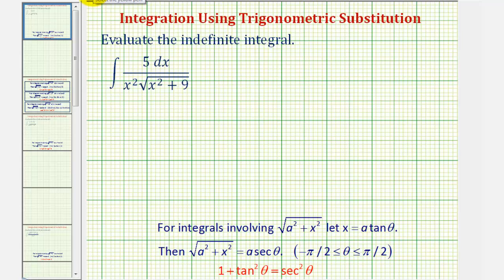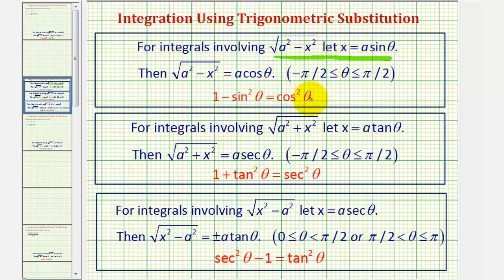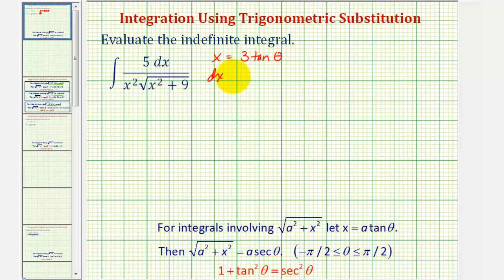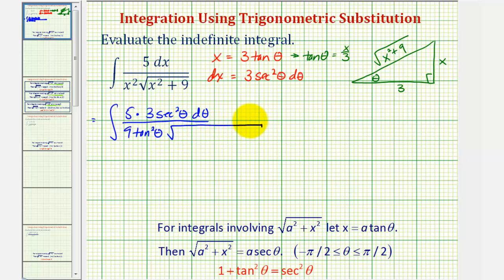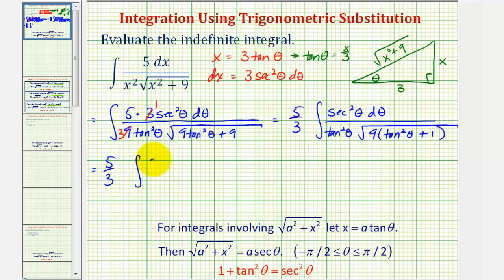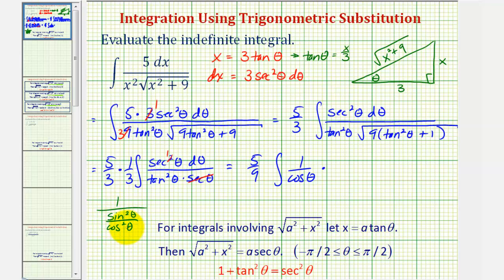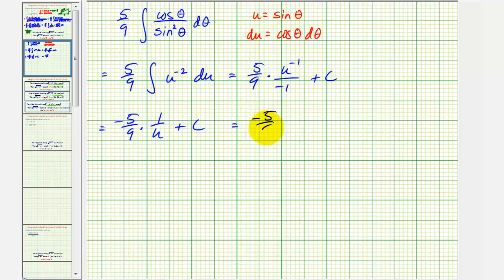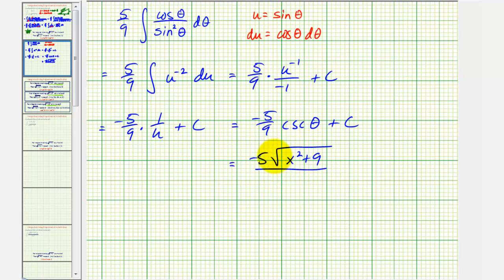Ex 1: Integration Using Trigonometric Substitution